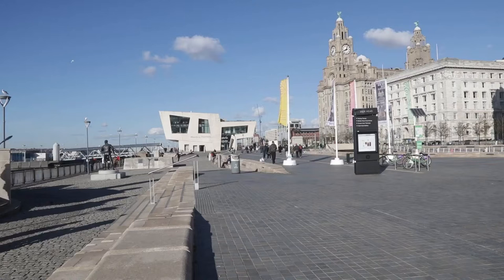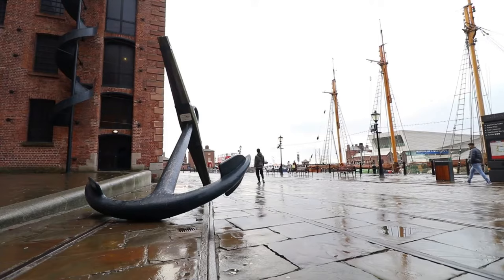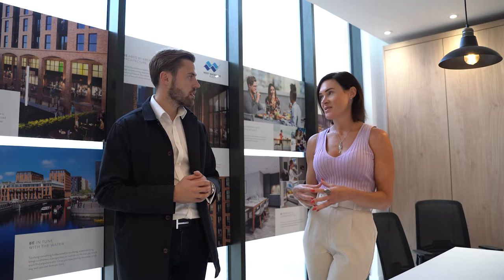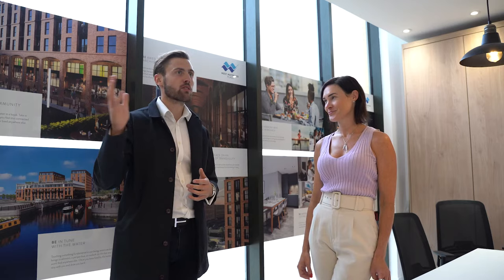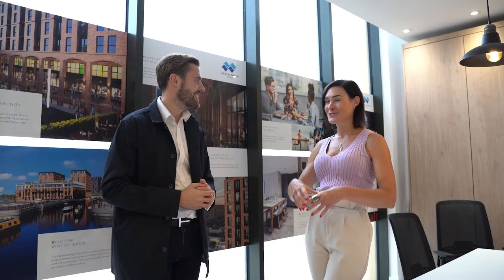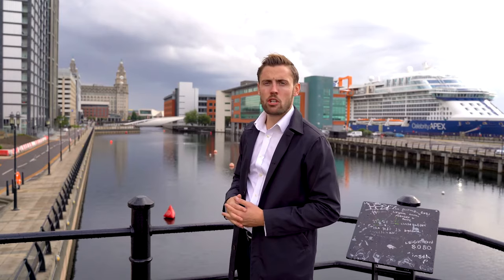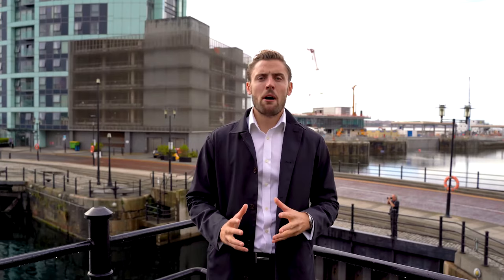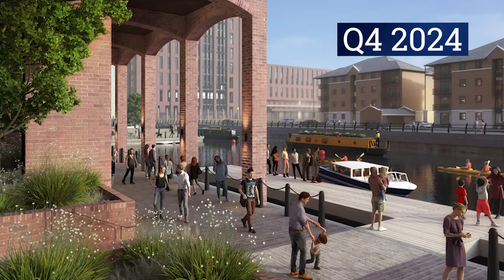Liverpool Waters - Buy to Let Property from £149k | On The Road With Jack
Jack is back for another OTRWJ Property Tour - this time in the heart of Liverpool!

Join Jack as he tours our Property of The Month, with an exclusive interview with the CEO of Romal Capital, Greg Malouf, to discuss the vision for Liverpool Waters and the fantastic features this development has to offer. As always, we show you some of the city highlights and the step-by-step investment process.

Situated in a fantastic location and with prices starting from just £149k, Liverpool Waters is the perfect investment for those looking to earn more from their money and a fantastic addition to any portfolio.

CHAPTERS:
00:00 Introducing Liverpool Waters
2:25 Interview with Greg Malouf, CEO Romal Capital
6:52 Interview with Louise, Director of After Sales, Romal Capital
10:47 Why Liverpool Waters?

WHY LIVERPOOL WATERS?
• 7.2 MILLION people live within commuting distance of Liverpool city
• £5 BILLION Estimated value as Liverpool Waters is one of the largest regeneration projects in Europe
• Spanning 2.3KM of the city’s famous waterfront, Liverpool Waters is bringing a swathe of historic dockland back to life